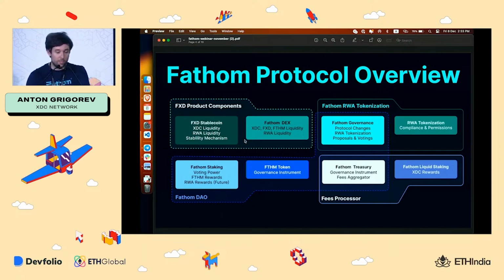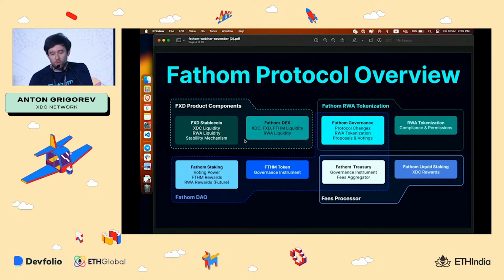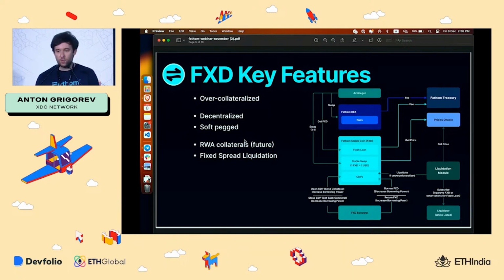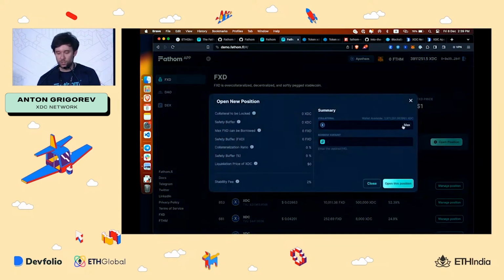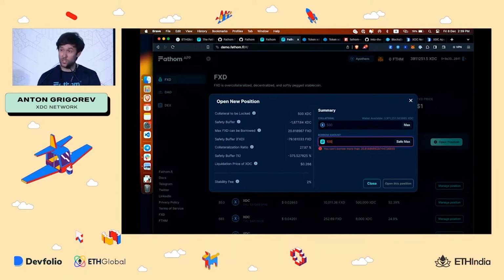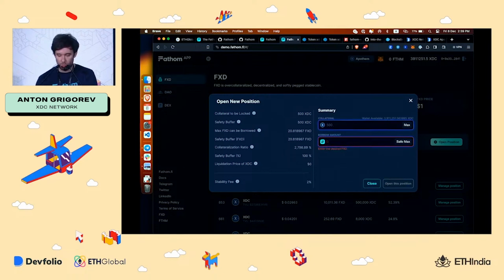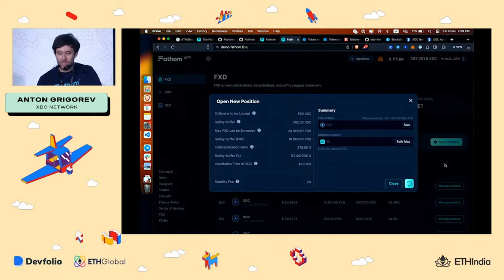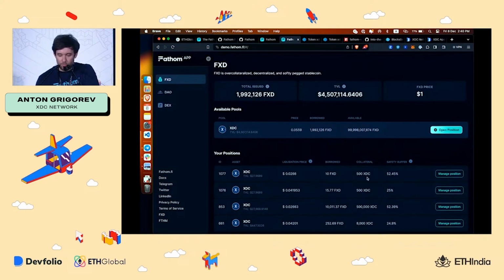XDC Network 🛠 Fathom Protocol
Join us for a Fathom Protocol workshop!